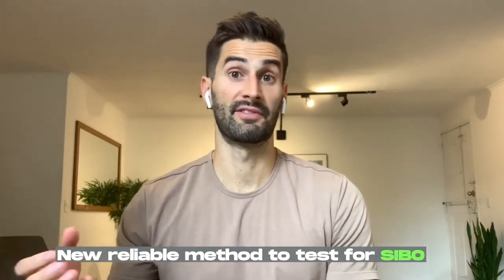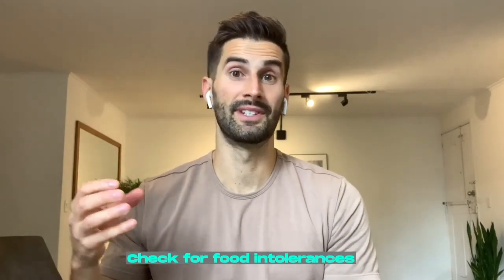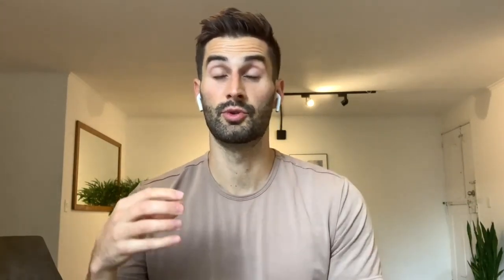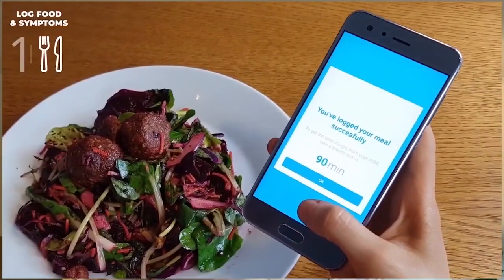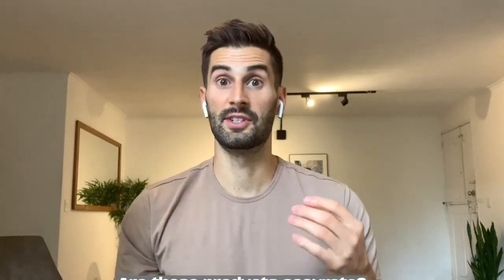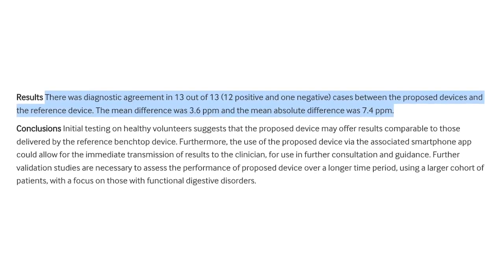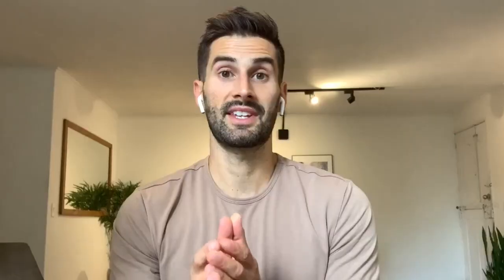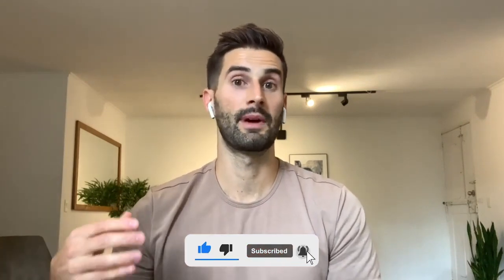Foodmarble for SIBO | New Accurate Device for SIBO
Struggling with constant bloating, stomach pain, constipation, or diarrhea that has lasted for months or even years? Perhaps your doctor has told you that you have IBS.  I'm going to let you in on a secret...Most IBS cases are actually caused by SIBO. Performing consistent breath testing is a key factor in determining if you have SIBO, and eliminating SIBO. The Foodmarble Aire and Aire 2 are quick, easy, accurate, and affordable options for SIBO breath testing.